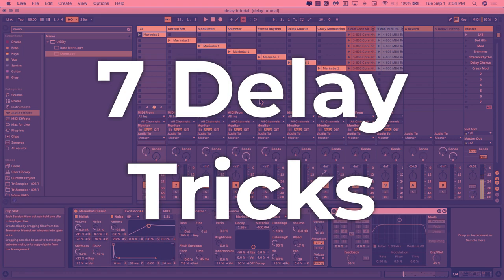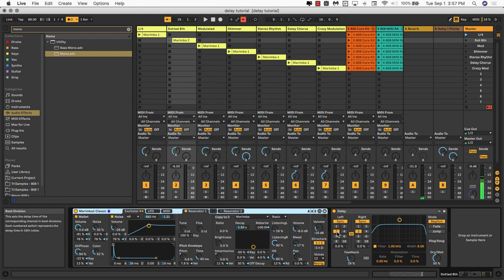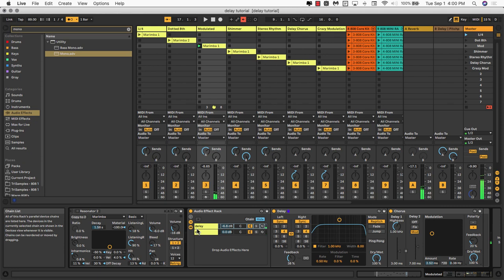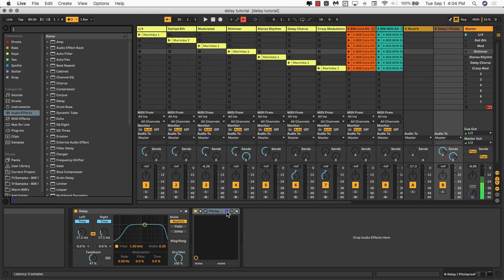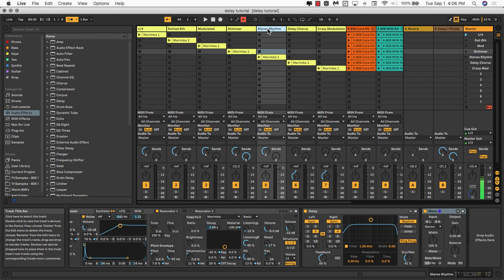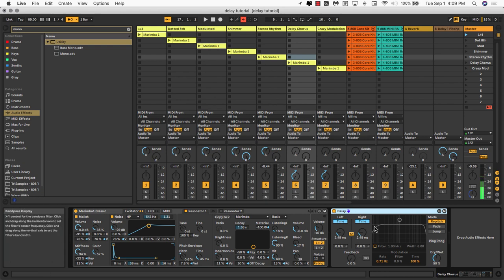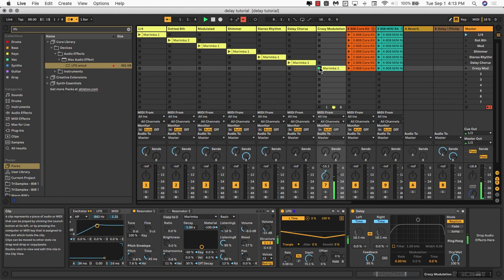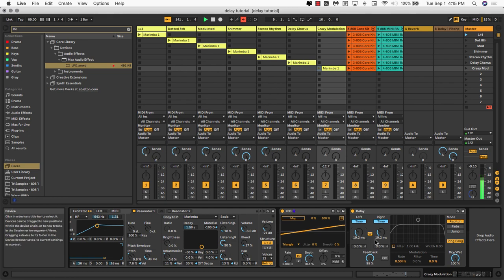7 Delay Tricks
Apple Music Here are 7 delay tricks I have learned.